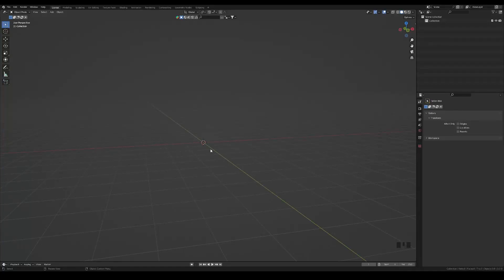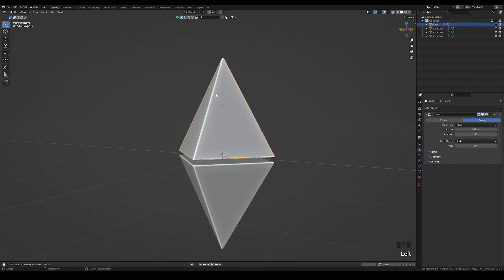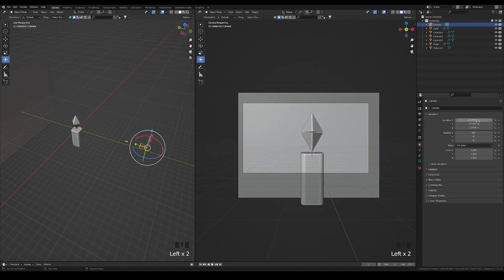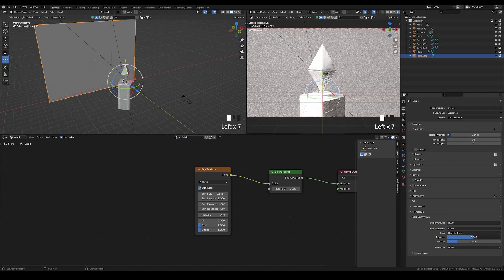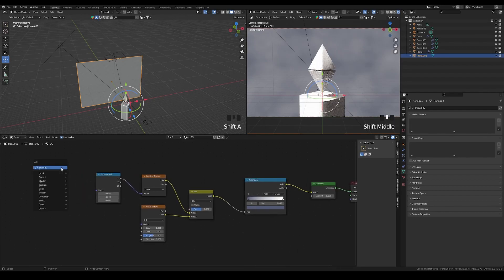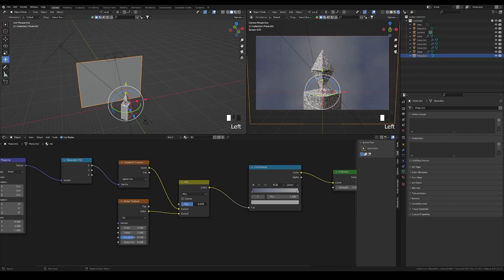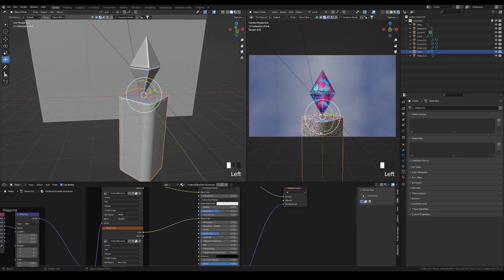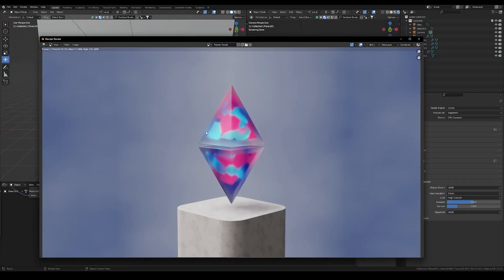How to Glass Ethereum icon in Blender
In this Blender tutorial I will show you how you can create How to Glass Ethereum icon in Blender 3D with basic tools.